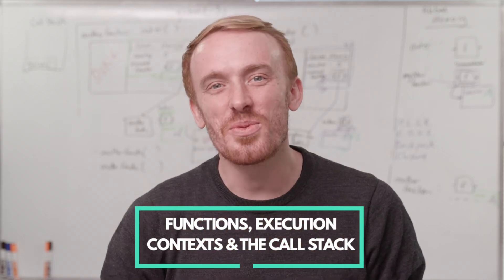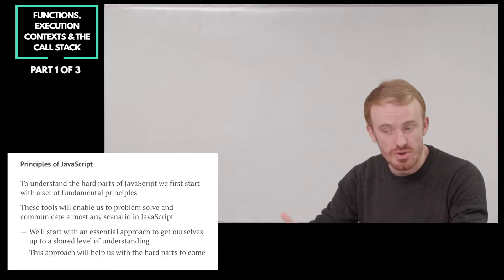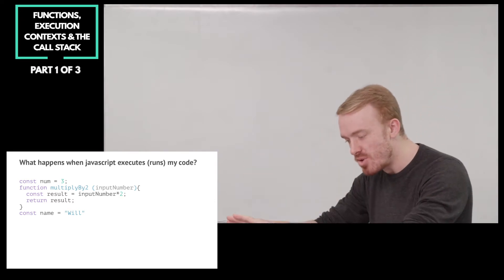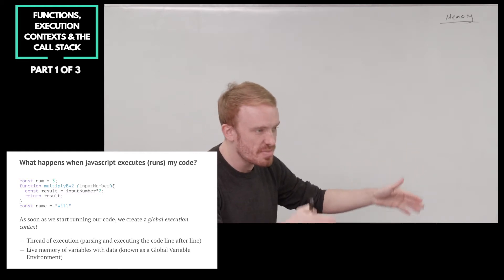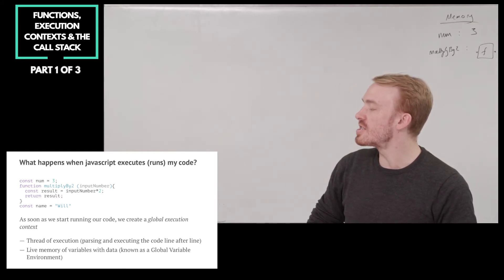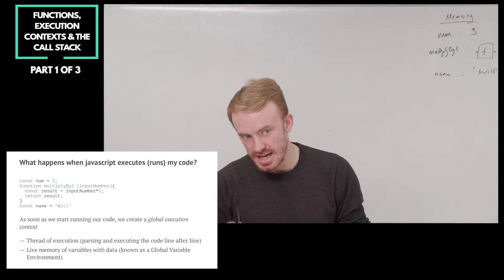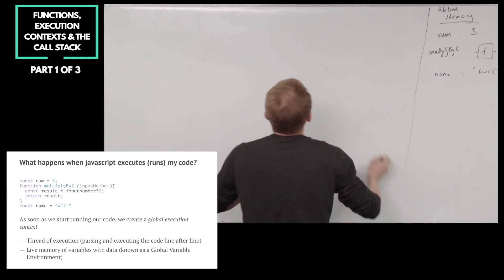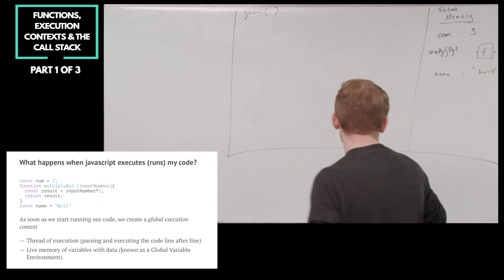Part 1: An Introduction to How JavaScript Runs Code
Codesmith CEO, Will Sentance, explains the foundation of JavaScript and how code runs.
To test your understanding of these concepts and find more videos, challenges, and solutions you can make a free account on CSX